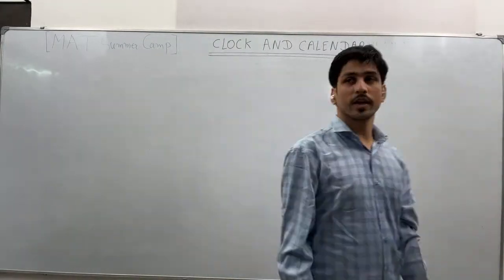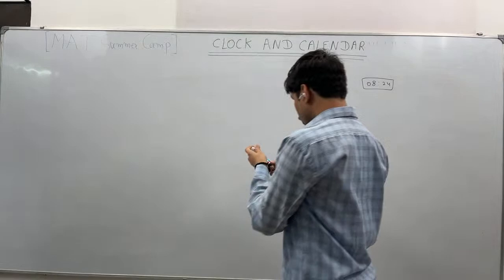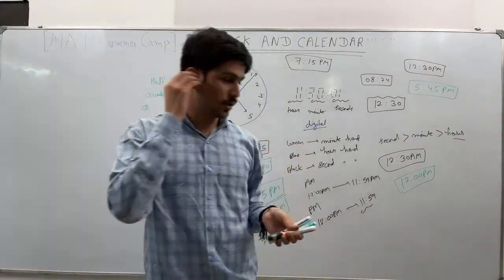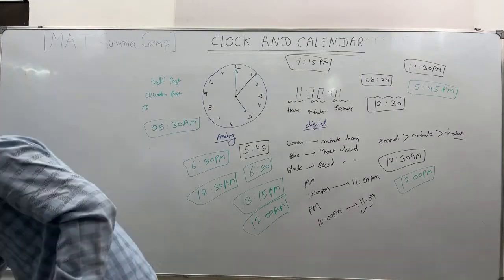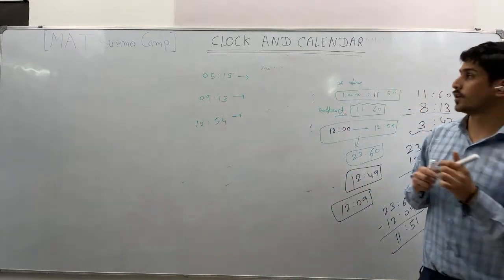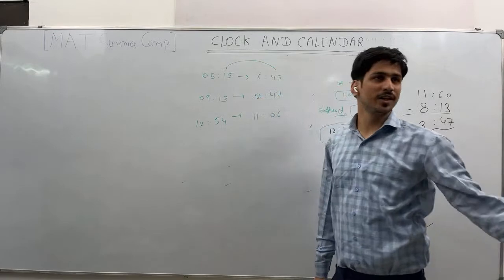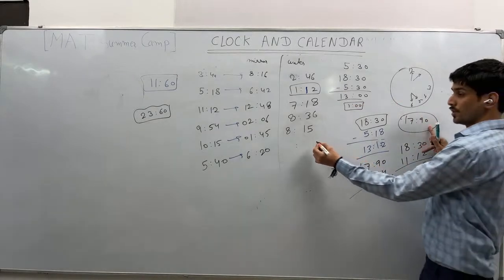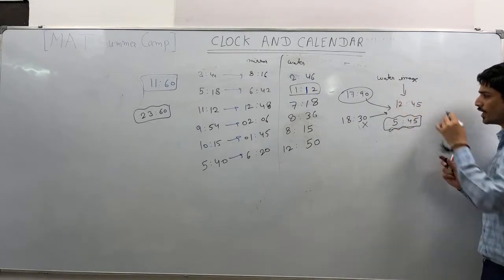Mat camp - clock and calendar